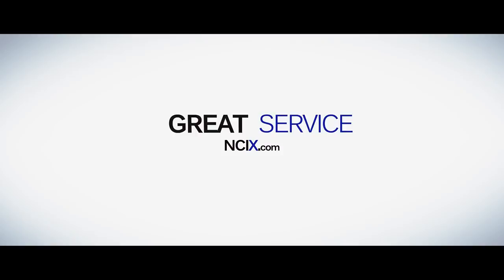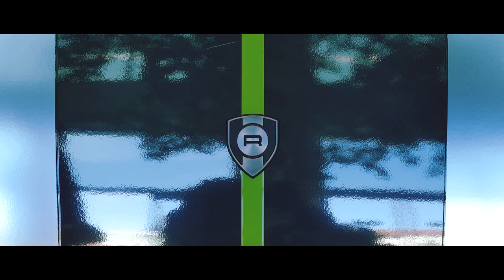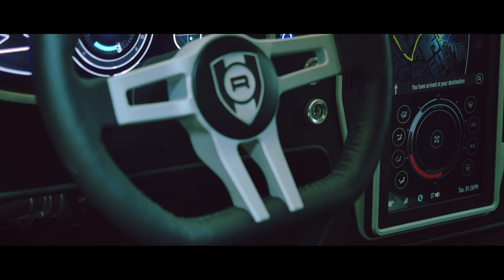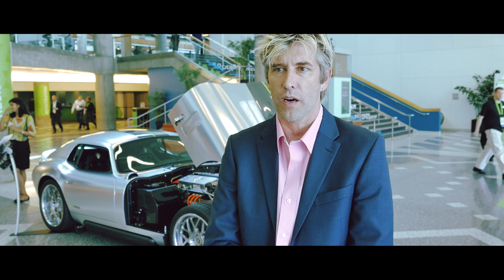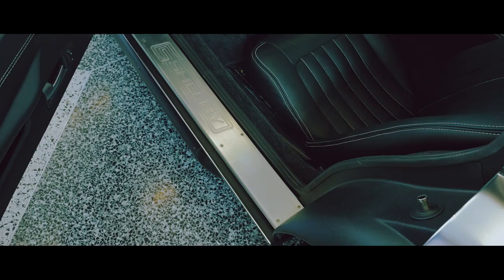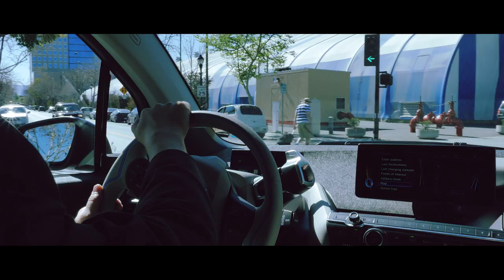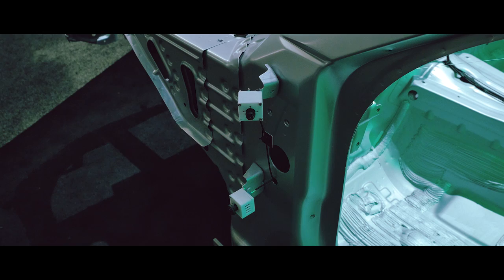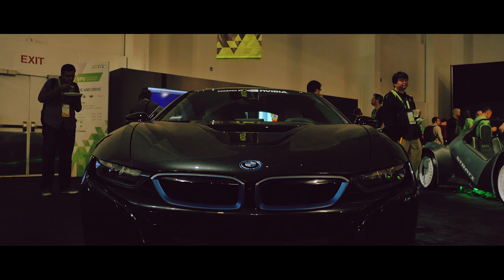Supercars of the future - Renovo Coupe, BMW i8/i3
"Barzek & Jethimself - Erhu"
"Nigel Good - Flight"